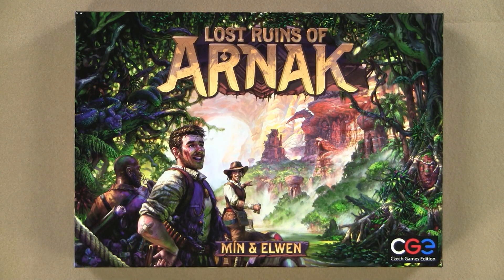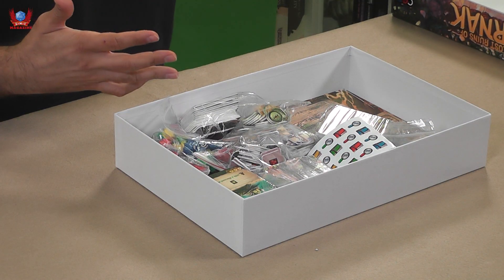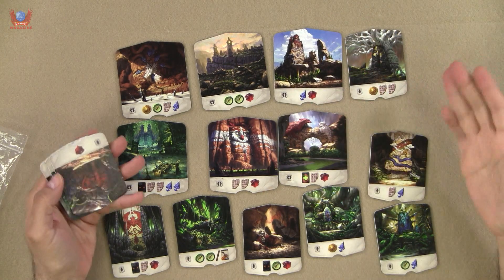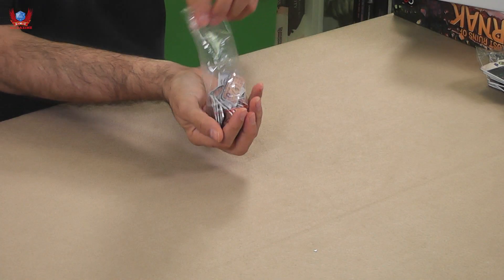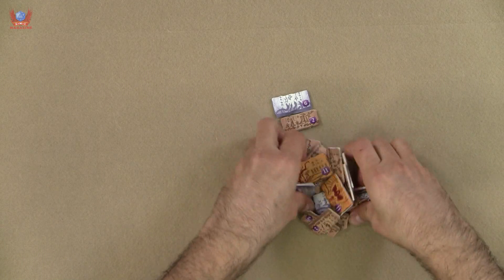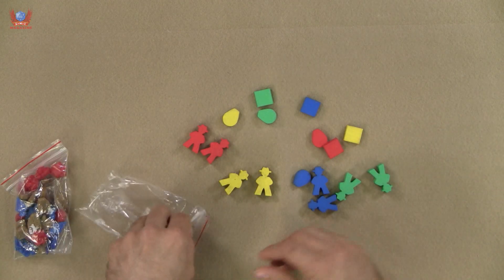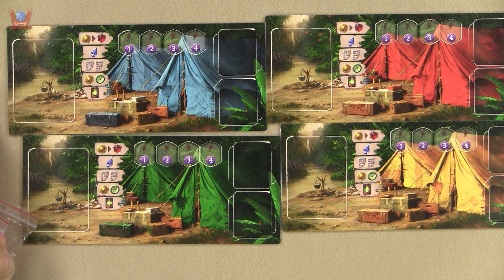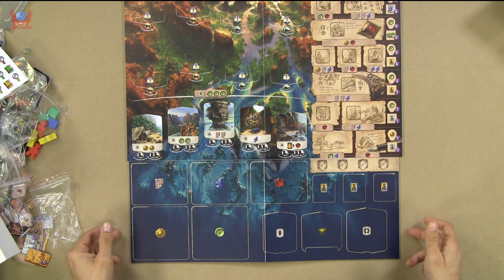UNBOXING Lost Ruins of Arnak from Czech Games Edition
We have been very lucky to get a pre-production copy of this game and can take a look at what is inside. And my goodness is amazing!

On an uninhabited island in uncharted seas, explorers have found traces of a great civilization. Now you will lead an expedition to explore the island, find lost artifacts, and face fearsome guardians, all in a quest to learn the island's secrets.

Lost Ruins of Arnak combines deck-building and worker placement in a game of exploration, resource management, and discovery. In addition to traditional deck-builder effects, cards can also be used to place workers, and new worker actions become available as players explore the island. Some of these actions require resources instead of workers, so building a solid resource base will be essential. You are limited to only one action per turn, so make your choice carefully... what action will benefit you most now? And what can you afford to do later... assuming someone else doesn't take the action first!?

Decks are small, and randomness in the game is heavily mitigated by the wealth of tactical decisions offered on the game board. With a variety of worker actions, artifacts, and equipment cards, the set-up for each game will be unique, encouraging players to explore new strategies to meet the challenge.

Discover the Lost Ruins of Arnak!